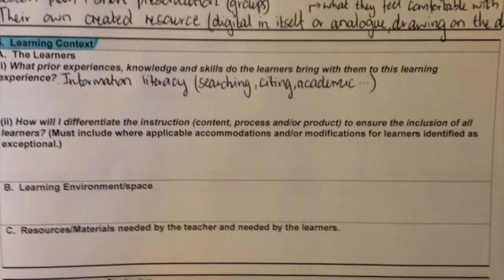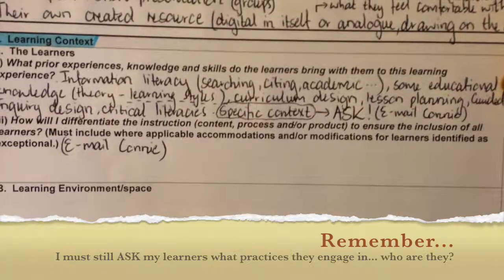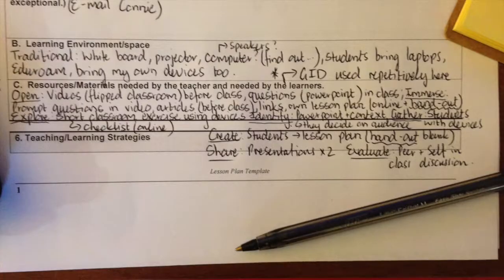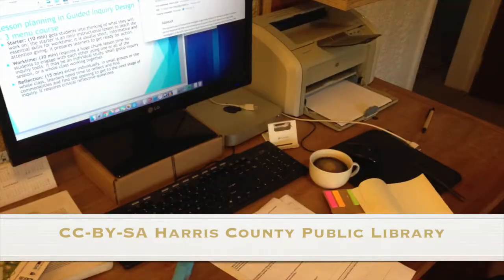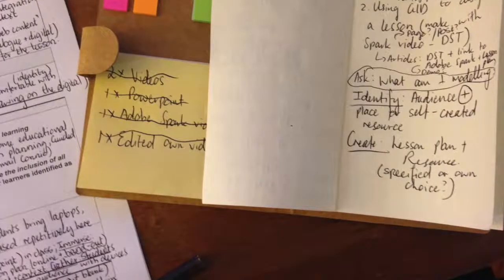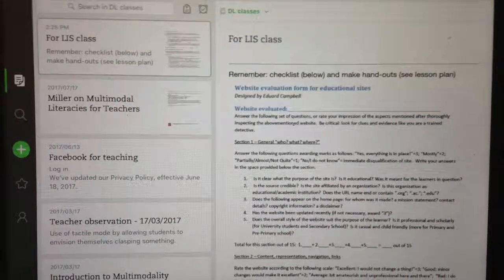Using Guided Inquiry Design (GID) in lesson planning - integrating multimodal literacies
(Please note the "Guided Inquiry Design" framework is a registered trademark of the authors referenced below. Please ensure you cite them - the framework is not my design)

This is an informal account of how GID could be used in preparing a lesson plan, while focusing on integrating multimodal literacy in your teaching. It is based on a lesson I planned designed to show Library and Information Studies (LIS) Professionals a few strategies to integrate technology in their teaching. It might be useful to other educators as well. Please leave constructive comments of what has worked (or what has not) in your classroom - we are trying to build a community of practice here.

This video is shareable under a Creative Commons (CC-BY-NC-SA) licence. Visit creativecommons.org for more.

Jewitt, C. and Kress, G. (2003). Multimodal Literacy. New York: Peter Lang Publishing, Inc.